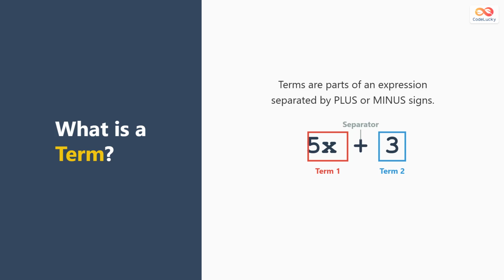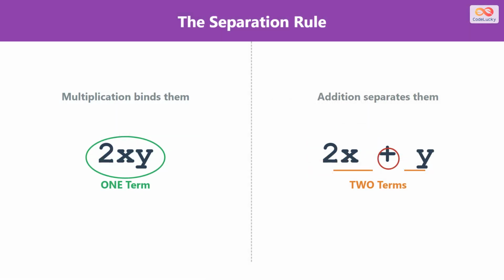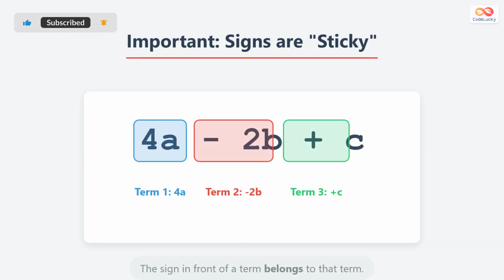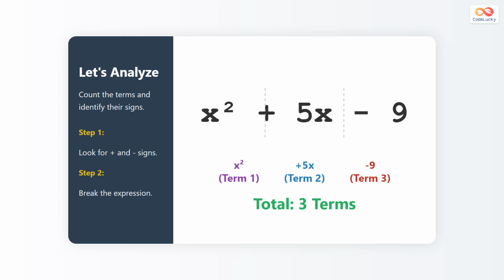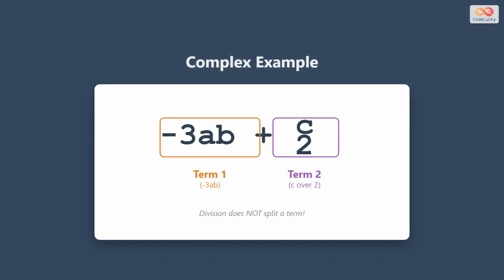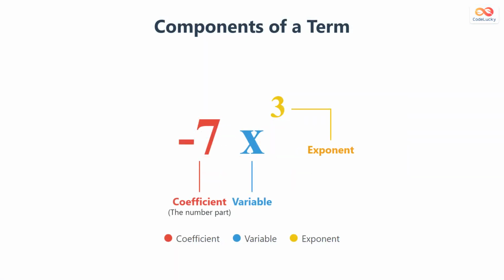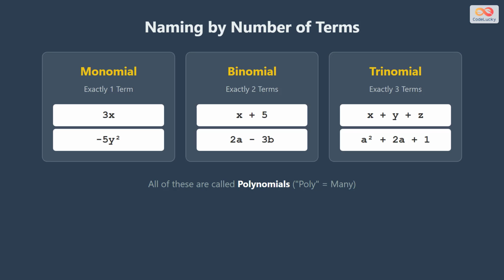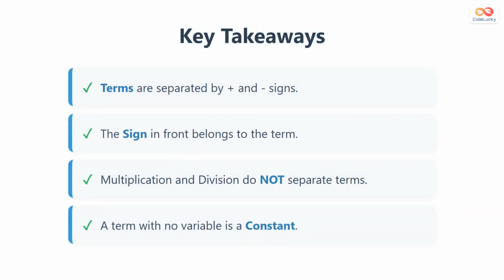Algebra Basics: How to Identify Terms in Algebraic Expressions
Struggling with Algebra? 🤯 In this video, we break down one of the most fundamental concepts in Algebra: Terms! 📚

Understanding how to identify terms is crucial for simplifying expressions and solving equations later on. We will cover:
• What exactly is a term? ❓
• The difference between factors and terms.
• How to spot the "separators" (+ and - signs).
• Why the sign belongs to the term! ⚠️
• Identifying coefficients, variables, and constants.
• Monomials, Binomials, and Trinomials.

Perfect for beginners, middle school students, or anyone needing a math refresher! 🎓

Chapters:
00:00 - Title Slide
00:14 - What is an Algebraic Expression?
00:32 - Definition of a Term
00:50 - The Separation Rule
01:10 - Signs Belong to Terms
01:27 - Example Breakdown 1
01:46 - Example Breakdown 2
02:06 - Anatomy of a Term
02:23 - Constant Terms
02:37 - Classification
02:54 - Summary
03:11 - Outro